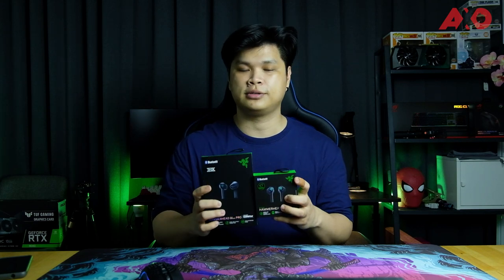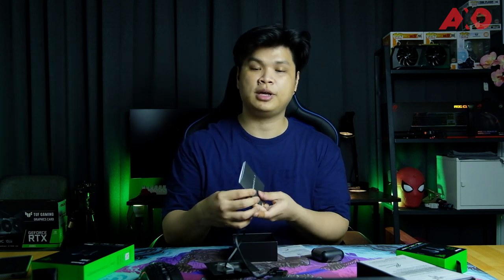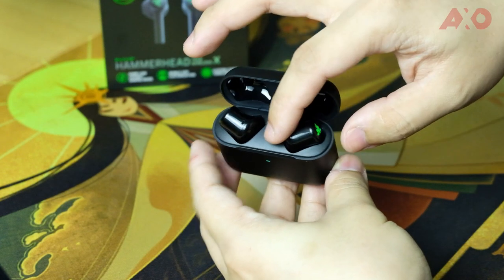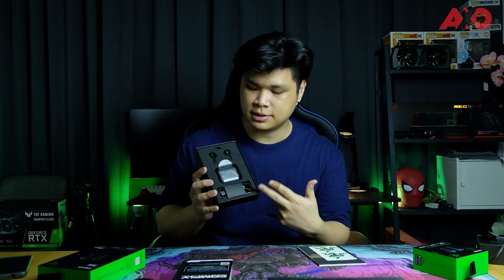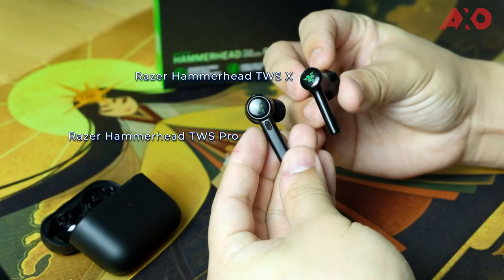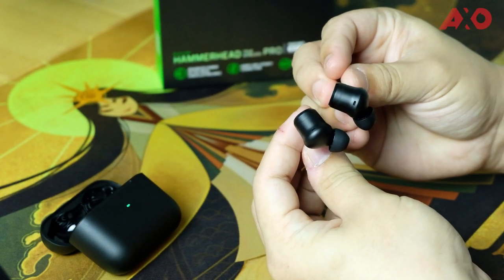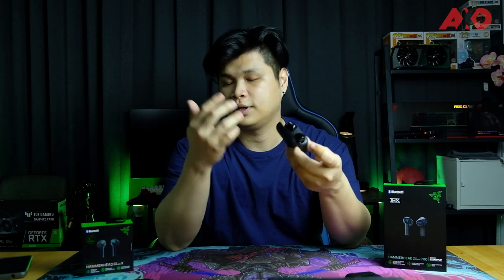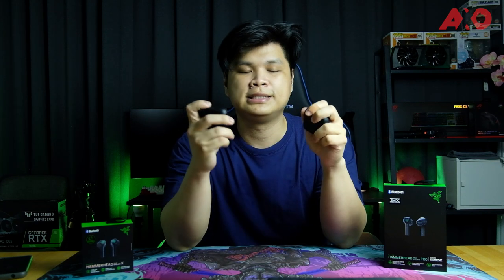What's The Difference Between The Razer Hammerhead TWS Pro And Hammerhead TWS X?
These two may look the same on the outside, but once the lids are opened, you'll know which is which. Check out our unboxing and close look of the newly released Razer Hammerhead TWS Pro and Razer Hammerhead TWS X. One made to be budget friendly, another with ANC and THX certification.